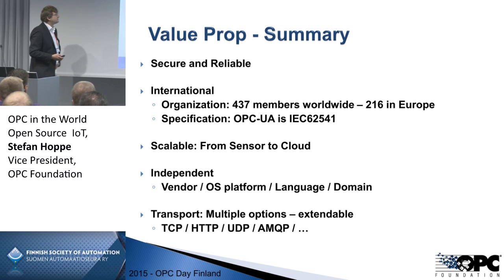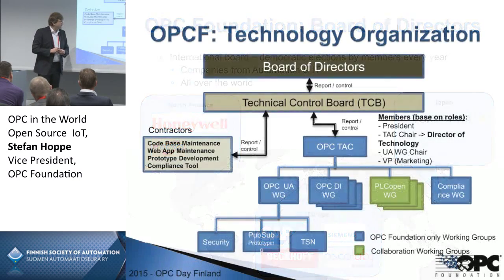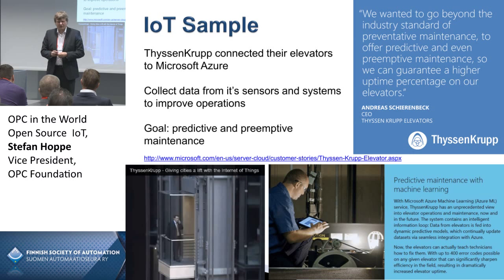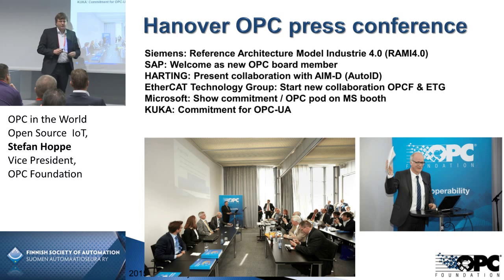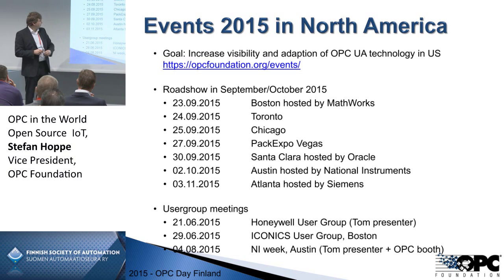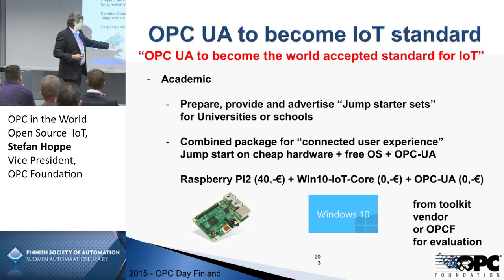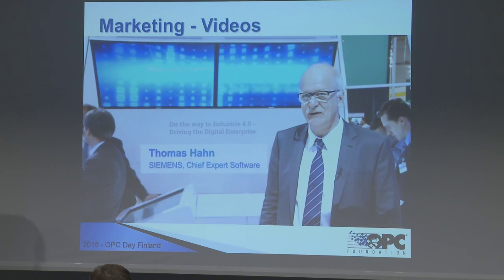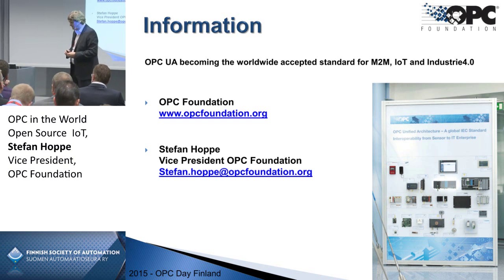OPC in the World–Open Source – IoT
Stefan Hoppe, Vice President, OPC Foundation